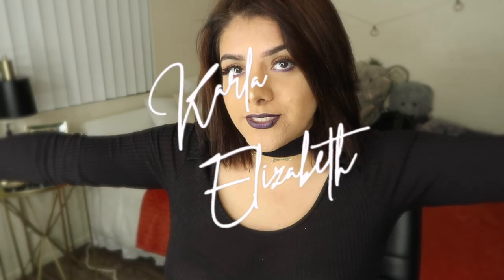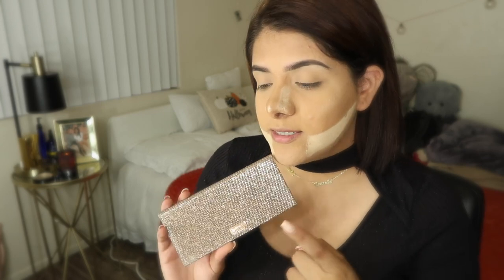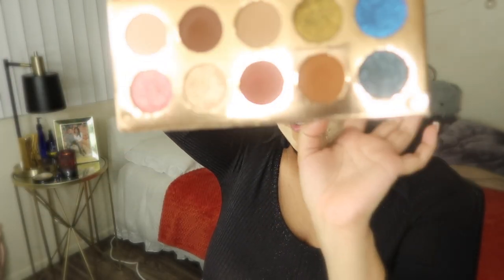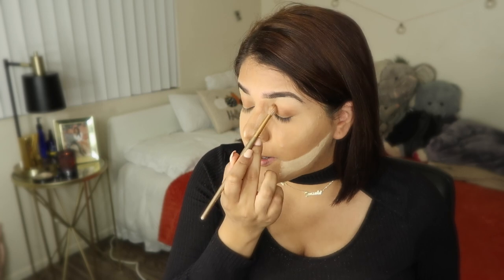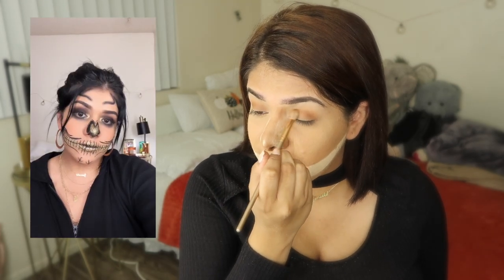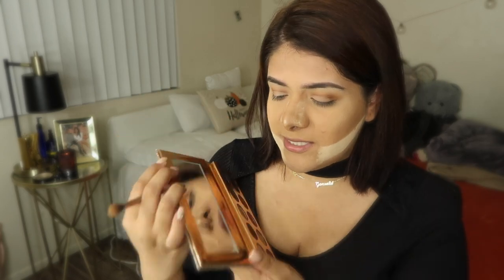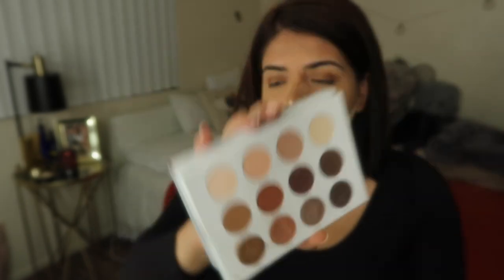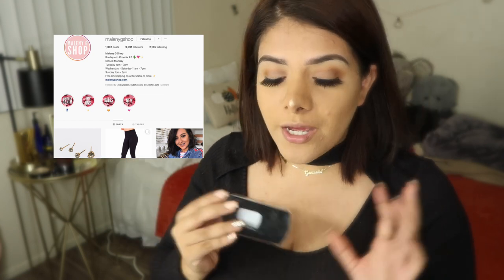Hotel Transylvania - Mavis Inspired Makeup Look | Karla Elizabeth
Twitter ❁ karlabeltrxn
Instagram ❁ karlabeltrxn
Snapchat ❁ karlabeltran
woahh!! this was something crazy and new for me but im beyond happy with the results! i was inspired by selena gomez's character, mavis, in hotel t. i hope you all love this look as much as i do!